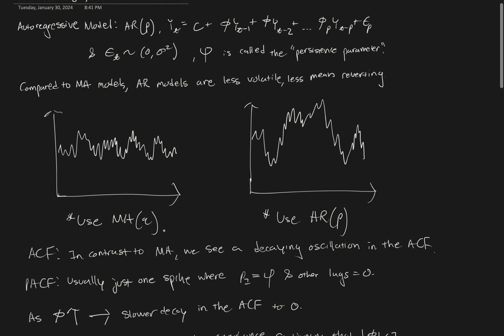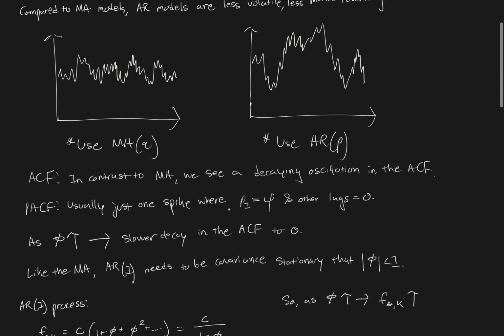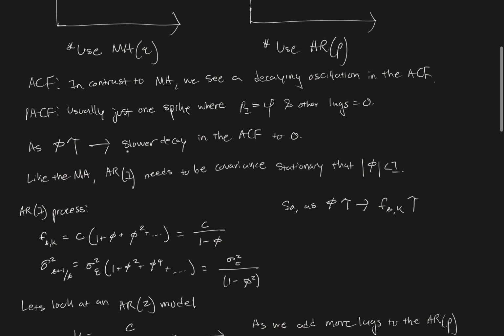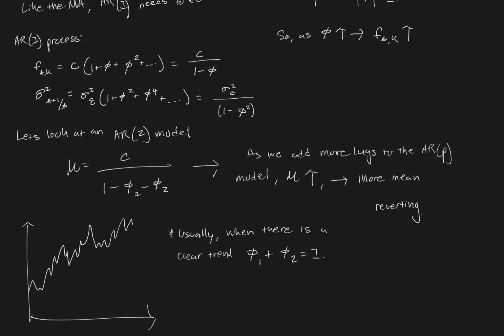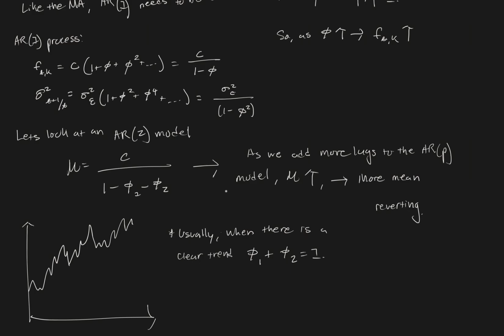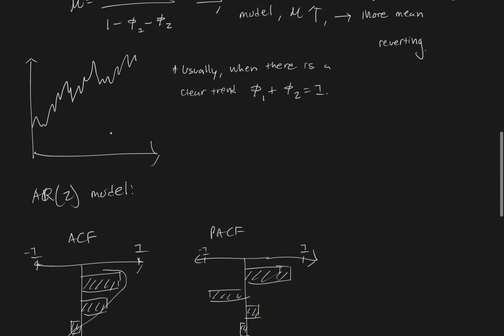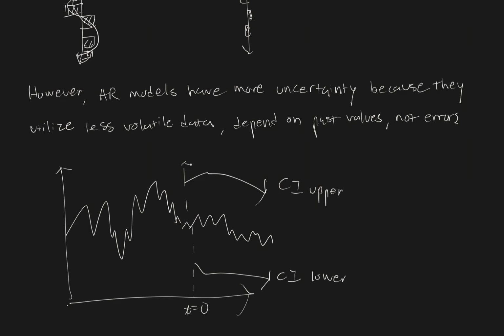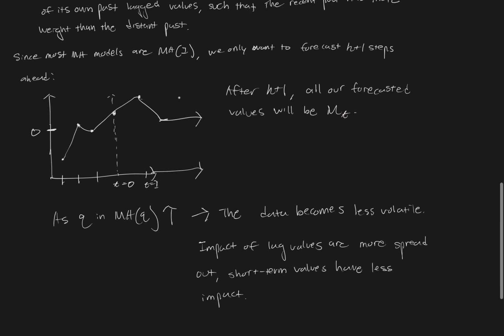Statistical Forecasting Part Four: Characterizing Cycles, The AR Model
Sources:
Forecasting for Economics and Business (The Pearson Series in Economics) (1st ed.). (2012). Routledge.
ChatGPT